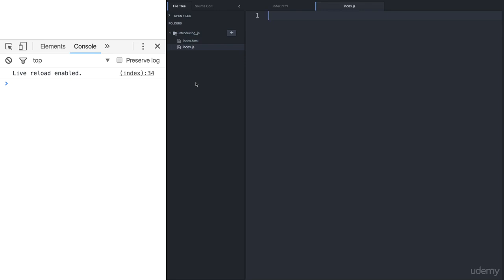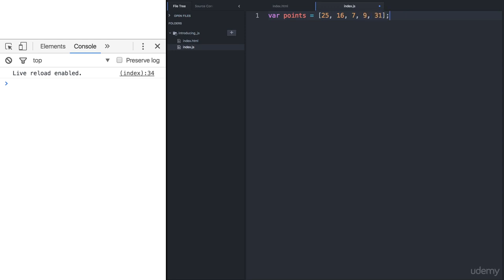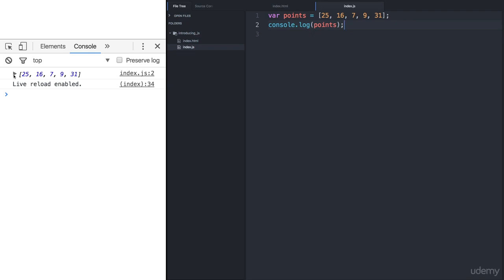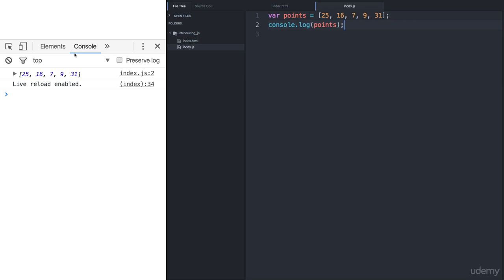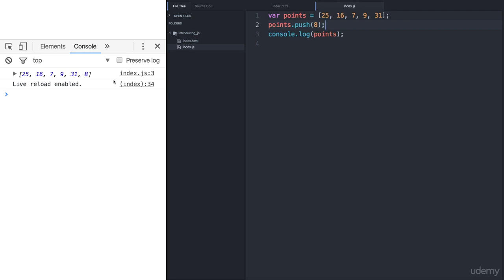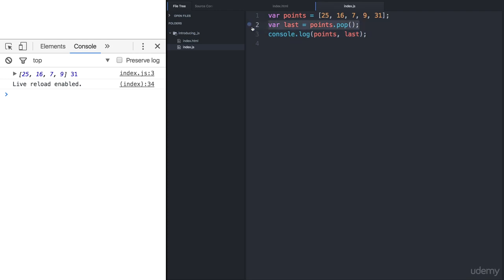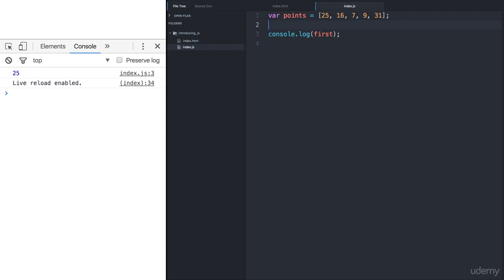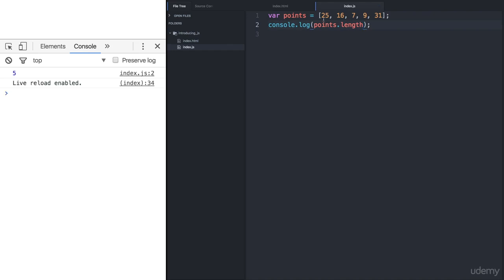Arrays - JS & ES6 (including ES7 & React) - Tutorial - 16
Arrays